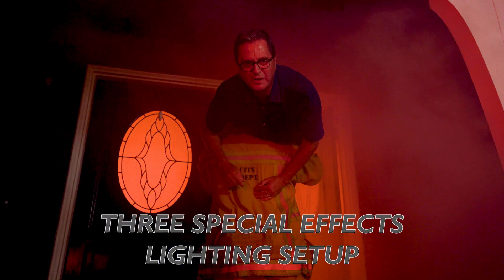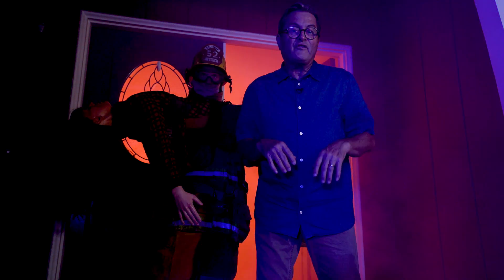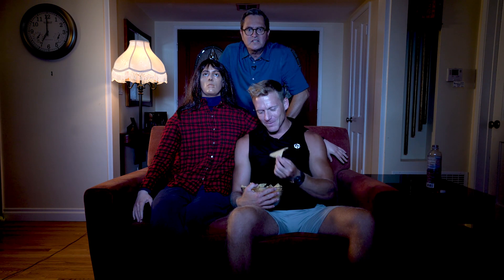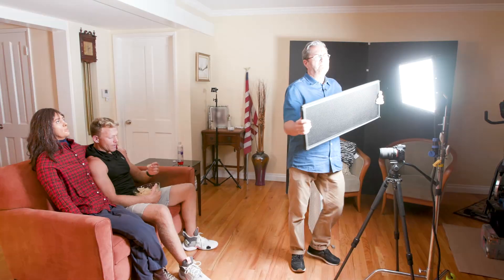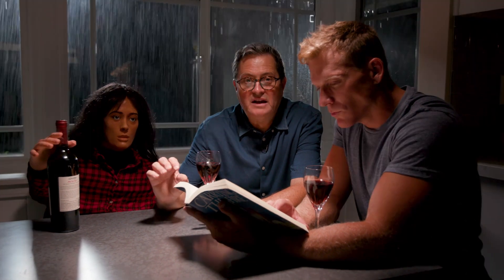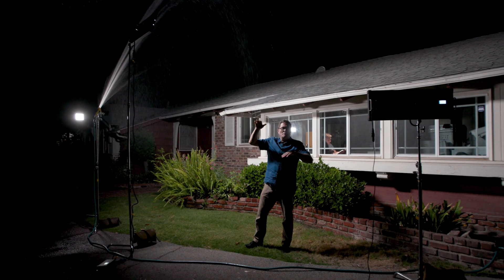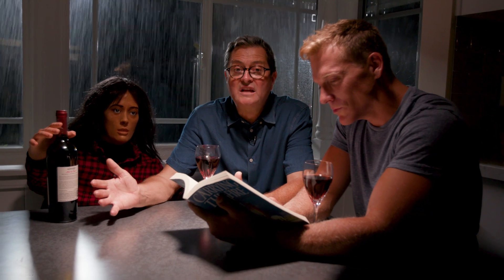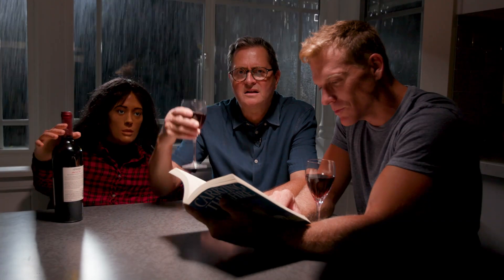Lightning, Rain & Fire! - Simple Special Effects Lighting Techniques with F&V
Today we're bringing you 3 amazing cinematic lighting techniques all with just 3 different lights from F&V! You can create some incredible looks and really add a lot of depth to your shots with just a few lights!

GEAR USED

Camera
Sony a7 Riii

Tripod
Vanguard

GEAR USED:

Camera
Lens
Tripod